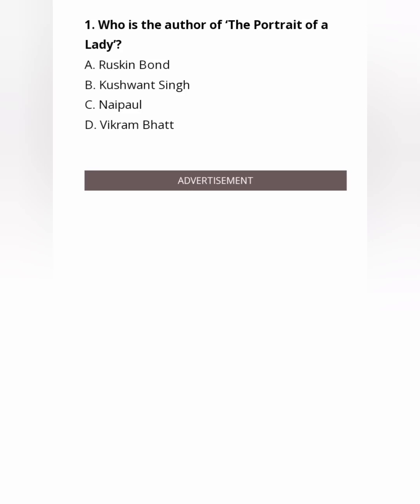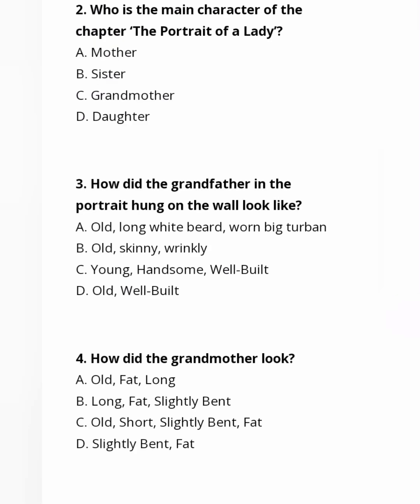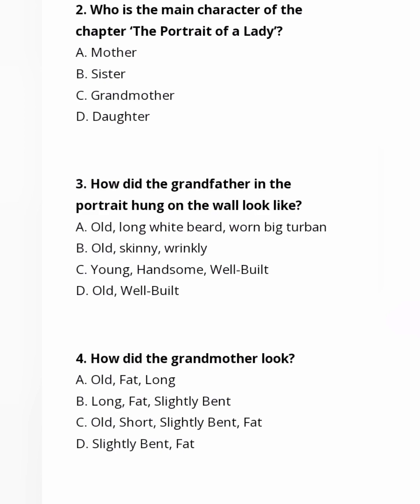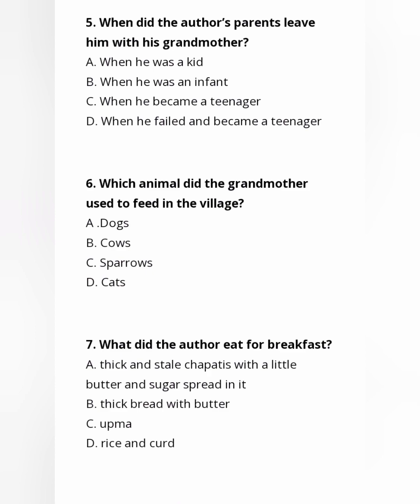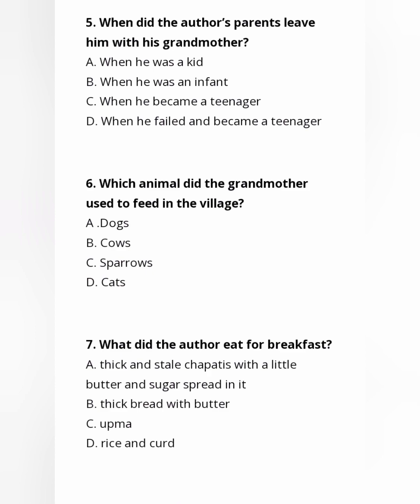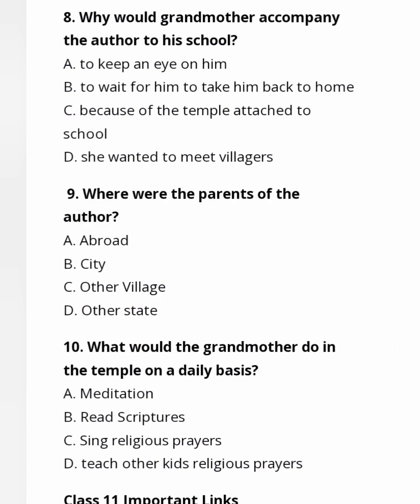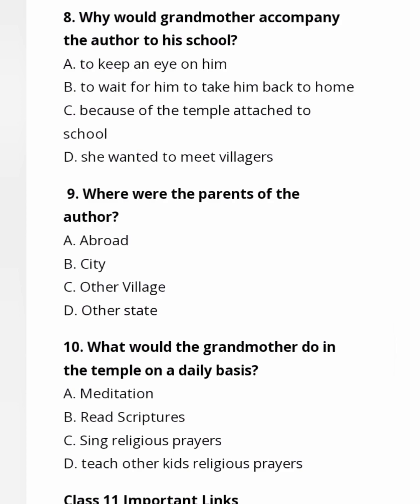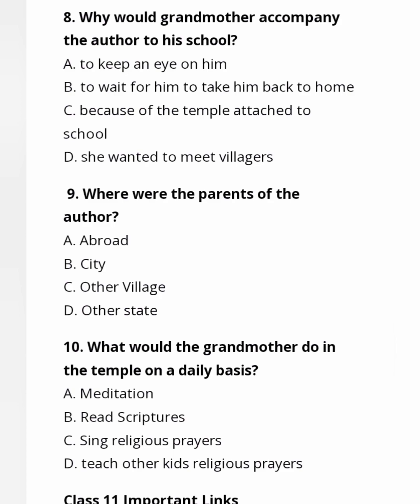The portrait of a lady mcqs part2 - - kvs pgt English